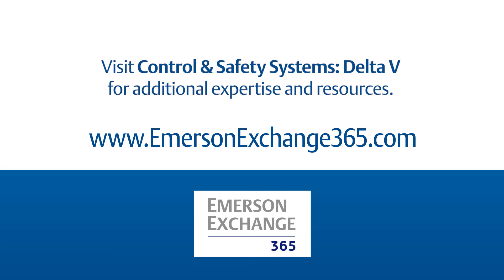Alarm Management: What's Your Flood Plan?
Dustin Beebe demonstrates how combining our alarm management services with AgileOps software can help you reduce downtime & increase process safety. Can your operators eliminate flooding? Learn more about alarm management in the EE365 community.